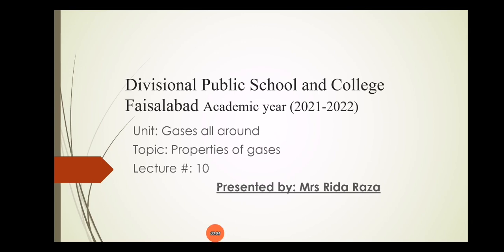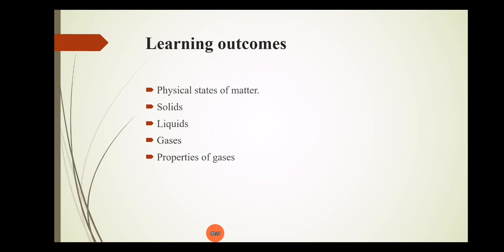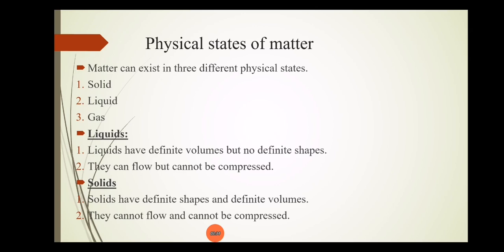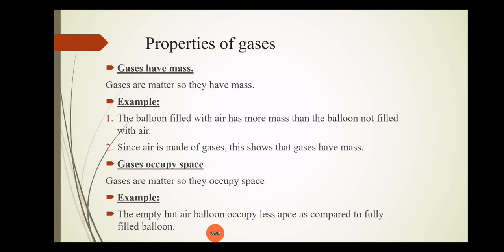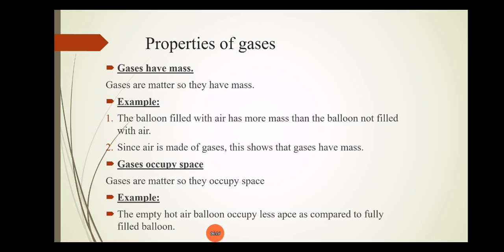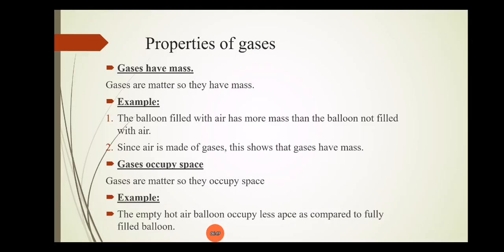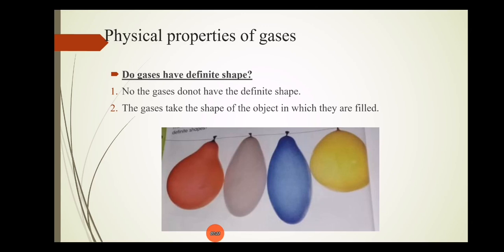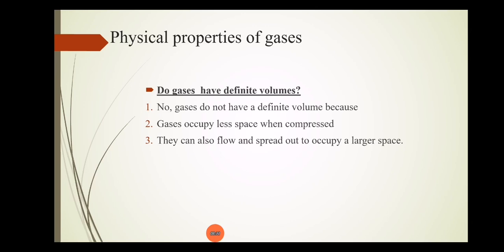of matter#gases Properties of gases# Lecture10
By Mrs Rida Raza